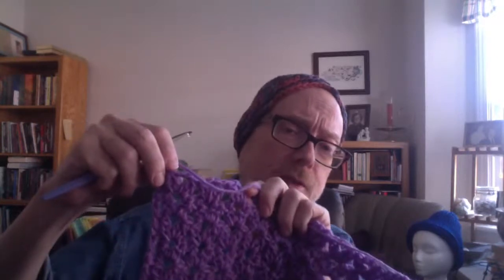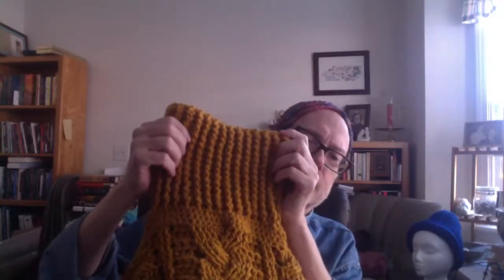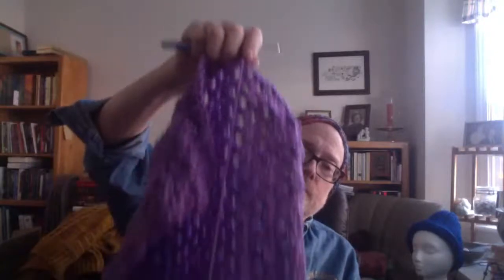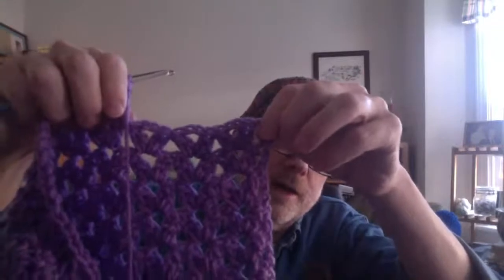David's Experimental Live Stream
A basic yarn swift and ball winder
Lion Band Pound of Love
Lion Brand Mandala
My favorite crochet hooks
A recent crochet book purchase
A book by the amazing Bonnie Bay Crochets

My address but don't send me gifts--unless they're winning Lotto tickets!:
3600 S. College Rd., Suite E, PMB 392